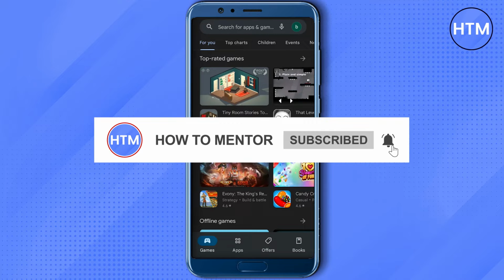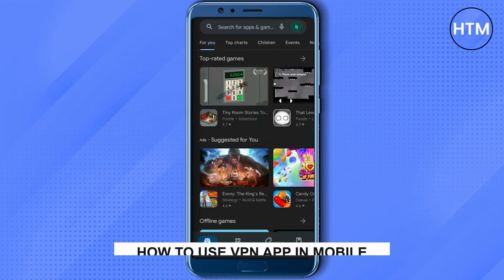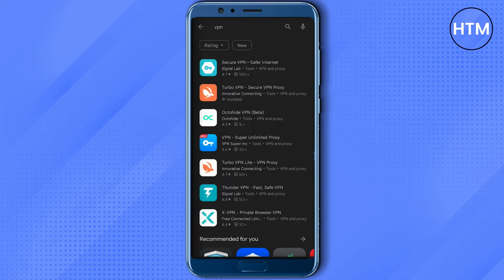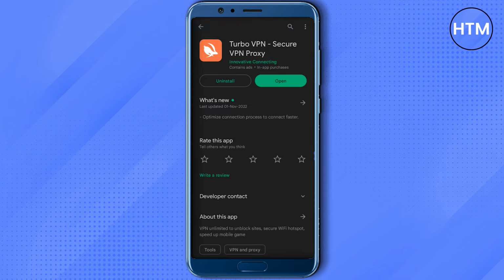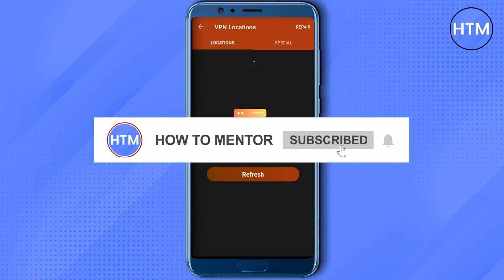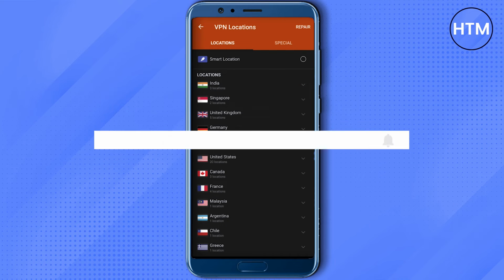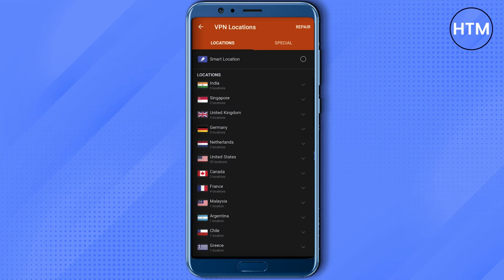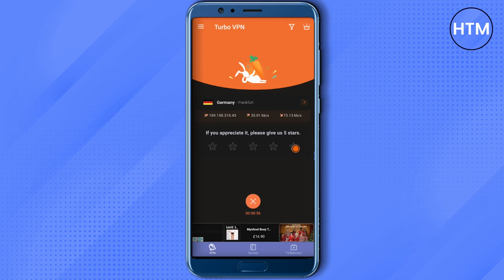How To Use VPN App In Mobile (EASY!)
How To Use VPN App In Mobile.